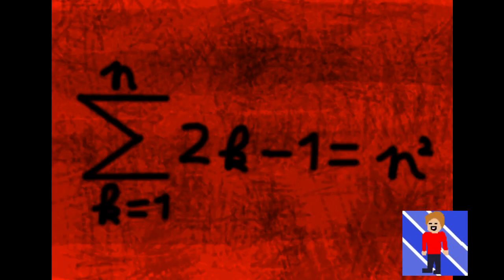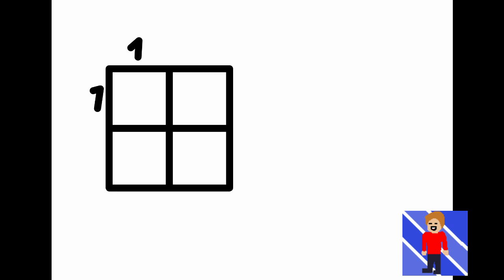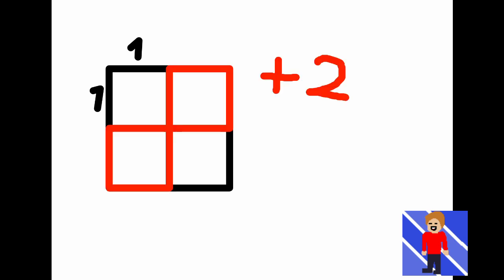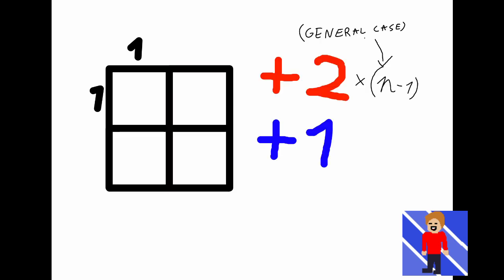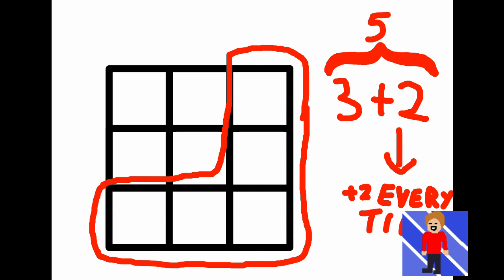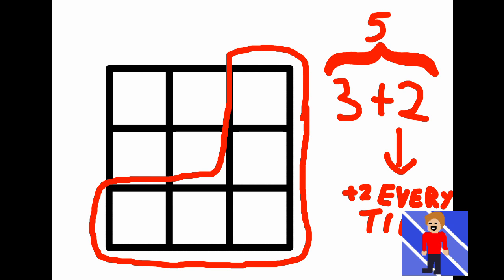A simple proof for a counterintuitive fact || Veritasium contest entry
Hello.
If you are here from the channel then you are probably wondering what this is.